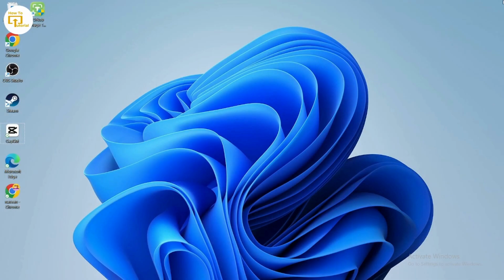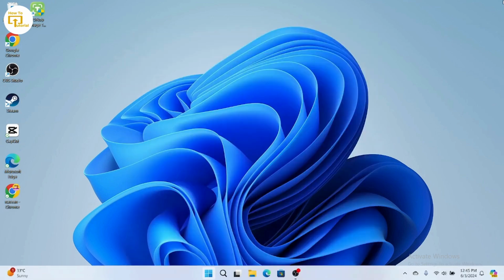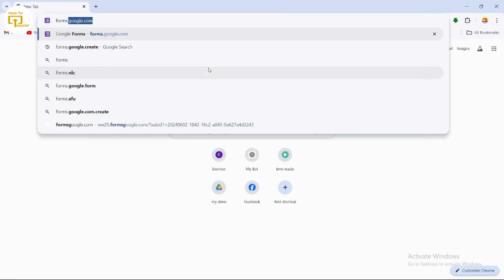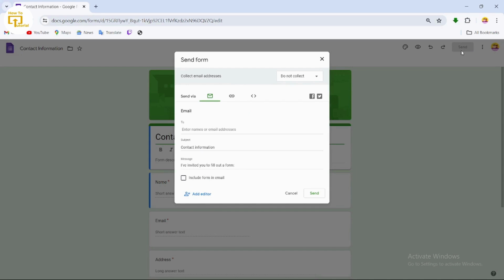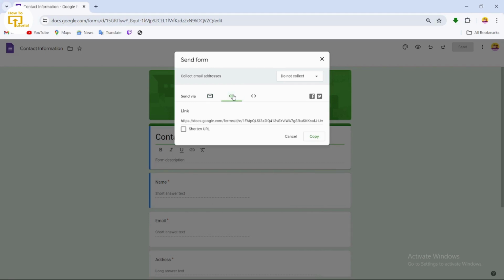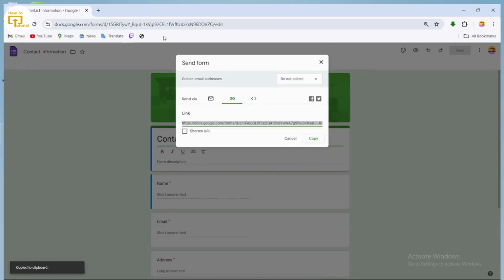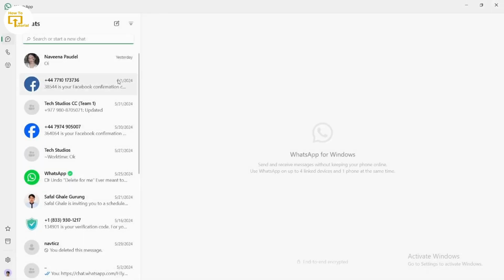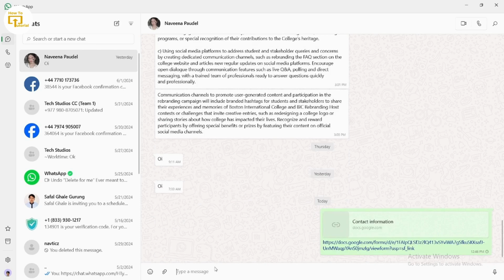How to Send Google Form in WhatsApp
How to Send Google Form in WhatsApp - Boost Responses & Engagement (Easy Method!)
Struggling to share your Google Form and get more responses?  This video reveals a quick and easy way to send your Google Form directly in WhatsApp!

© Login Helps